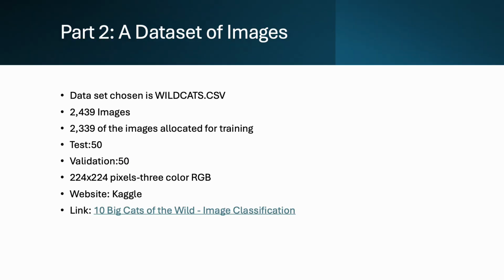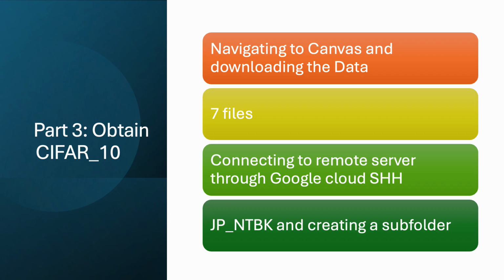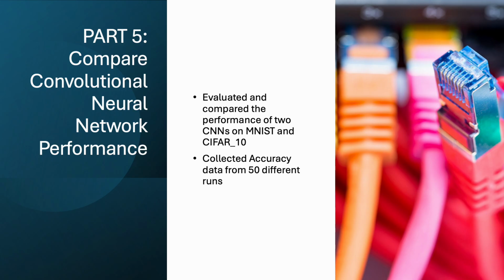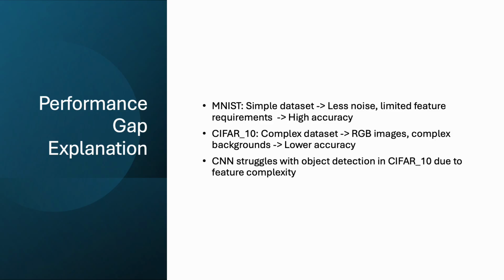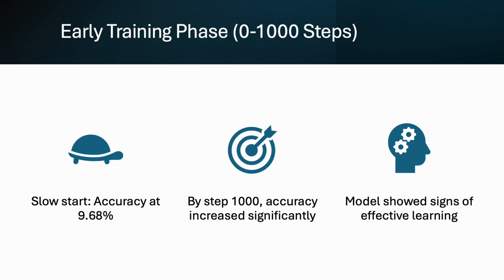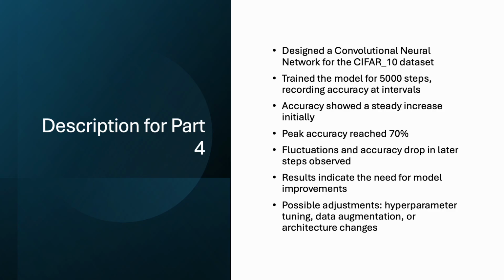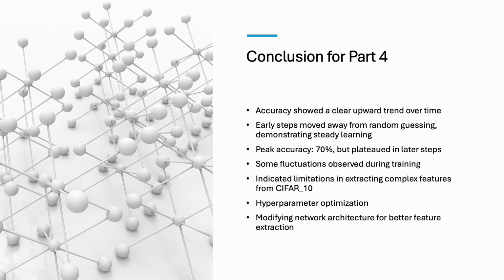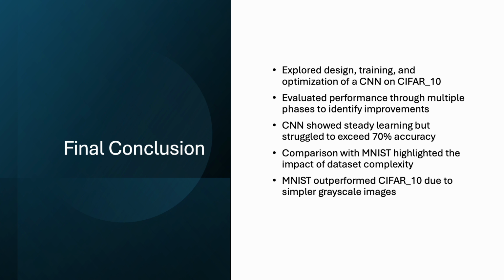ADTA 5550 Final Project - Ramaakshu Patel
ADTA 5550 Final Project CNN on CIFAR_10